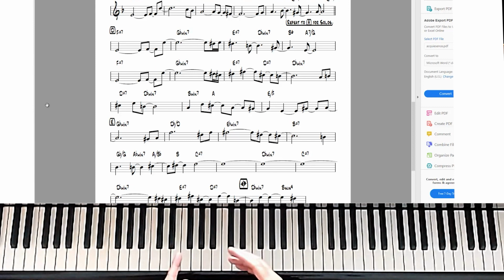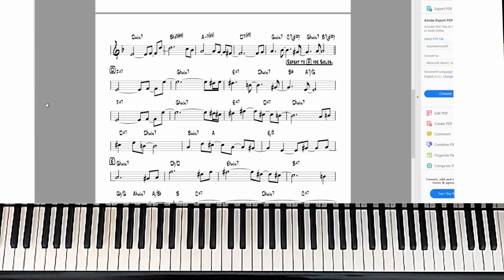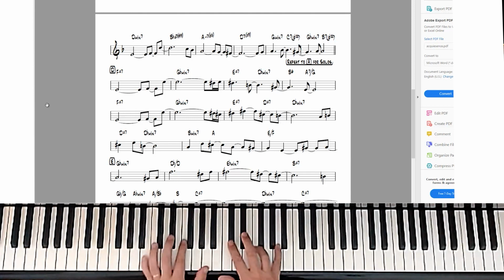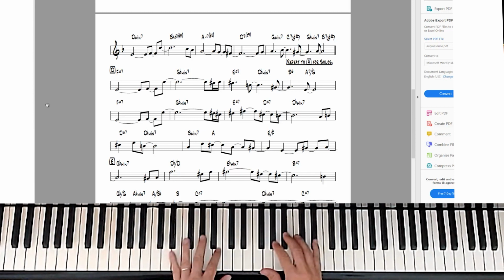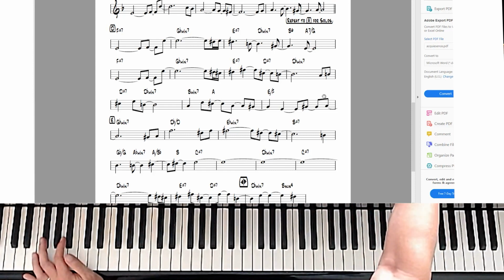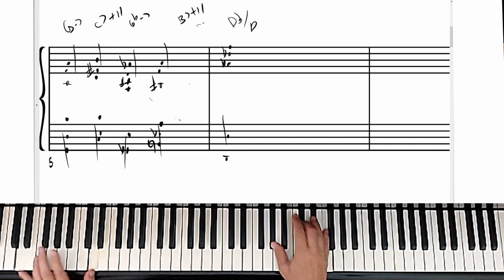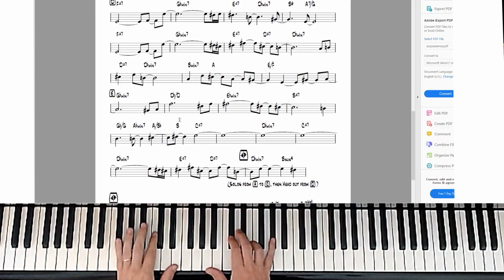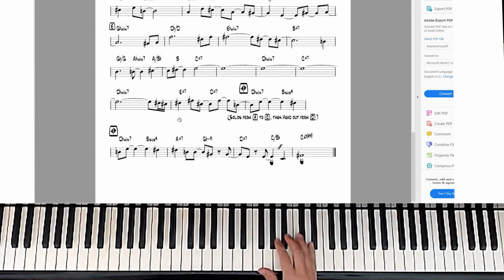Advanced Jazz Piano Voicings | Acquiescence - modern feel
We are learning Advanced Jazz Piano Voicings on an original tune entitled "Acquiescence" which I recorded Live at the Glenn Gould. These are great voicings to learn, especially if you're playing solo piano.  PDF and recording included.

Paul Tobey, JazzMentl.com

00:00 Advanced Jazz Piano Voicings
00:49 I'll play this section for you
02:03 Goes back to top and repeats the head
02:59 Let me write out the voicings for you
05:56 Let's play a little more of it
06:20 Find Link Below to other video
07:45 Let's talk about the B Major 7 chord
09:33 Let's go over the ending
10:37 Link below to sheet music
10:51 Send me your recording!

LISTEN TO FULL RECORDING OF ACQUIESCENCE

ACQUIESCENCE | ADVANCED JAZZ PIANO SHEET MUSIC

WHAT YOU SHOULD VIEW NEXT

INTERESTED IN BECOMING A BETTER PLAYER? JOIN PAUL'S MASTERCLASS

If you’ve read this far, thank you for being such a great fan and subscriber.

 I am creating this content for you!